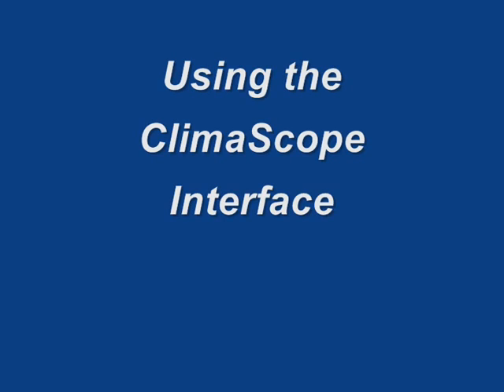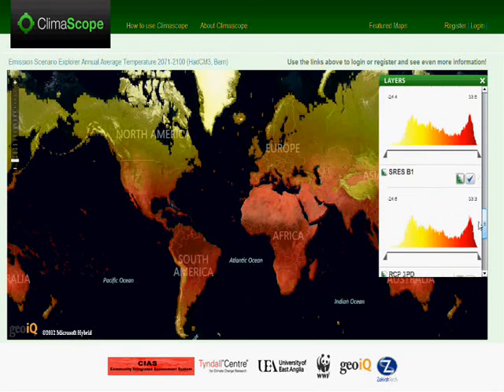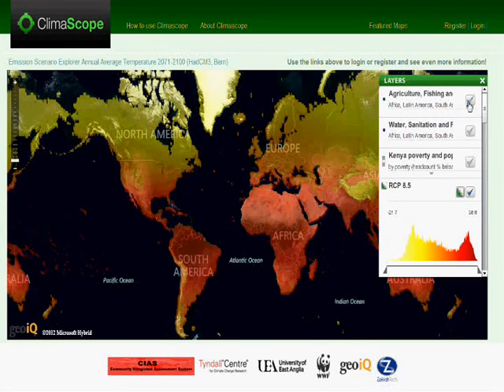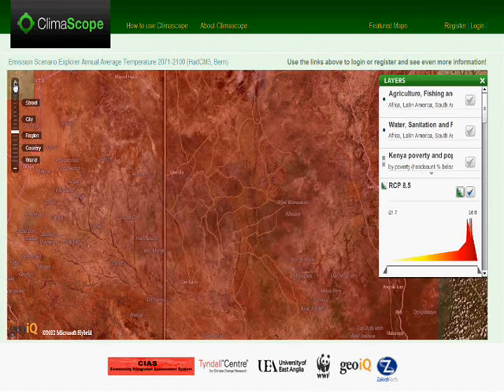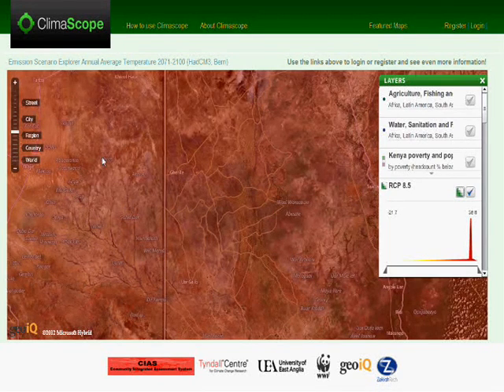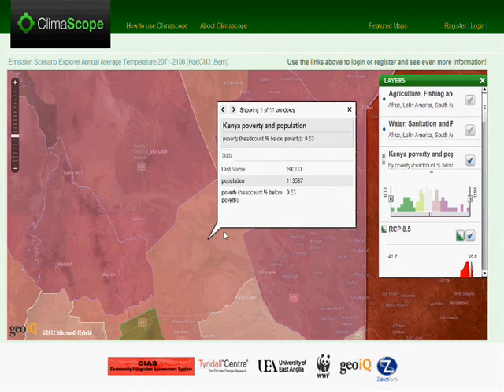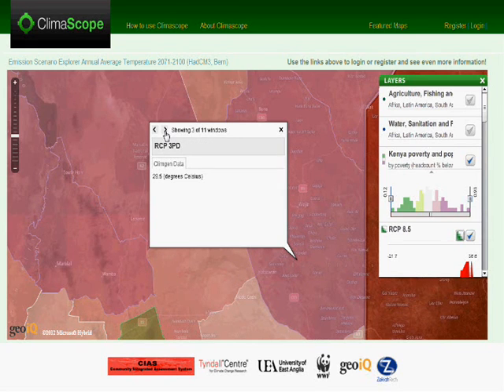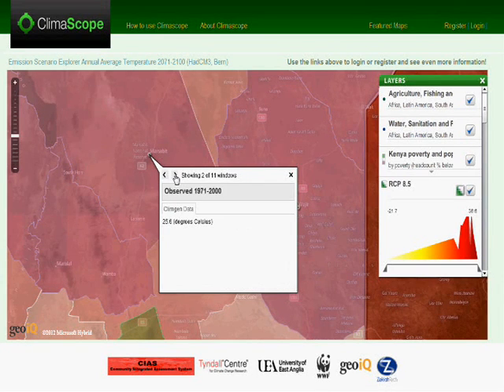How to use the ClimaScope Interface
This short video discusses the basics on how to use the ClimaScope web interface.